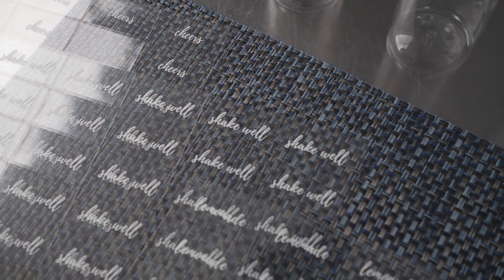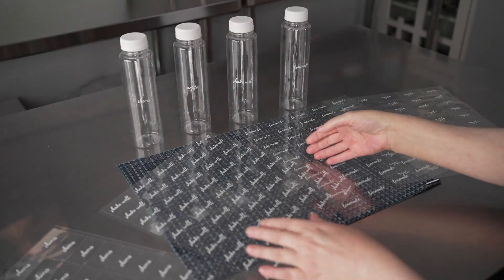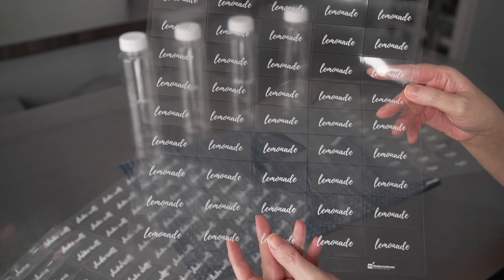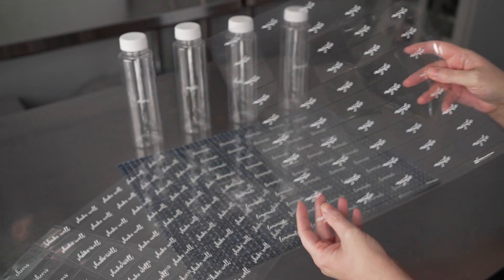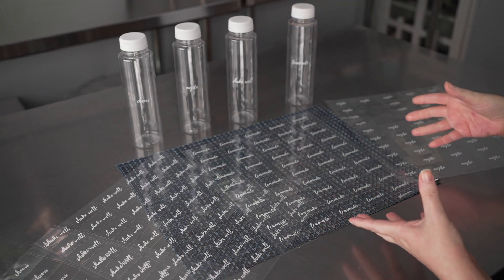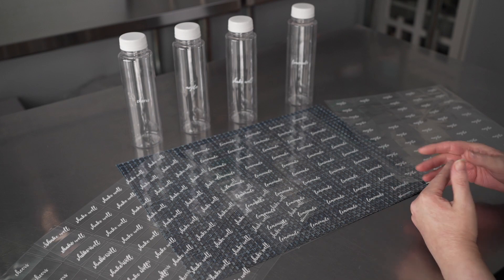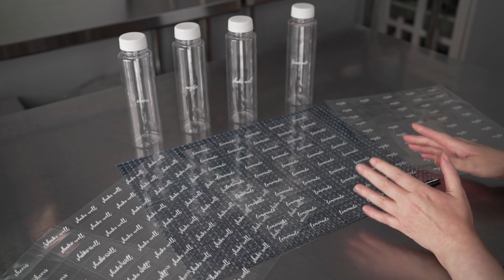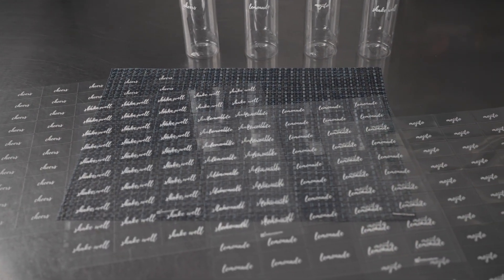Label Tek Bottle Labels - Restaurantware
Check out this product demonstration video of the Label Tek bottle labels from Restaurantware.
Item codes:
RWA0871CW
RWA0876CW
RWA0877CW
RWA0878CW
RWA0879CW
RWA0880CW
RWA0881CW
RWA0882CW
RWA0883CW
RWA0884CW
RWA0885CW
RWA0886CW
RWA0887CW
RWA0888CW
RWA0889CW
RWA0890CW
RWA0891CW
RWA0892CW
RWA0893CW
RWA0894CW
RWA0895CW
RWA0896CW
RWA0897CW
RWA0898CW
RWA0899CW
RWA0900CW
RWA0952CW
RWA0953CW
RWA0954CW
RWA0955CW
RWA0956CW
RWA0957CW
RWA0958CW
RWA0959CW
RWA0960CW
RWA0961CW
RWA0962CW
RWA0963CW
RWA0964CW
RWA0965CW
RWA0966CW
RWA0967CW
RWA0968CW
RWA0969CW
RWA0970CW
RWA0971CW
RWA0972CW
RWA0973CW
RWA0974CW
RWA0975CW
RWA0976CW
RWA0977CW
RWA0978CW
RWA0979CW
RWA0980CW